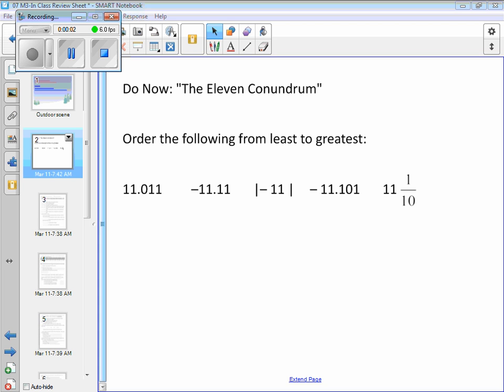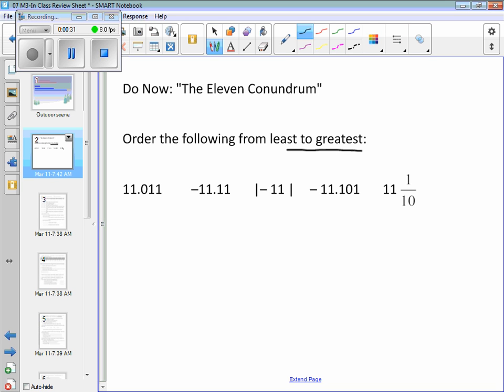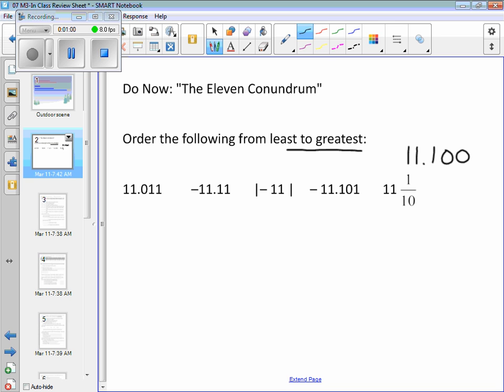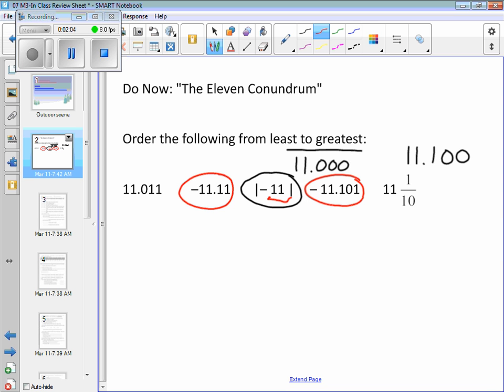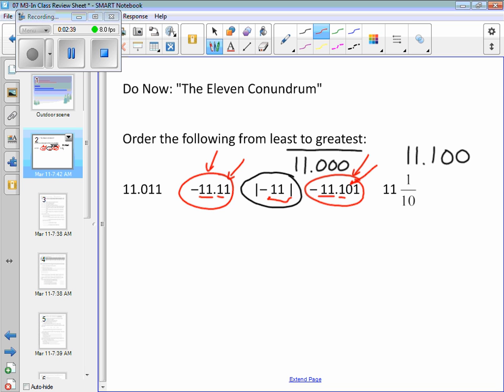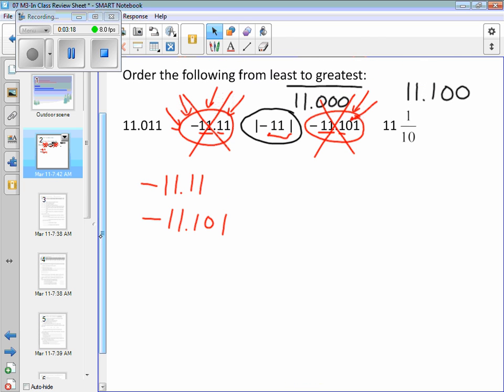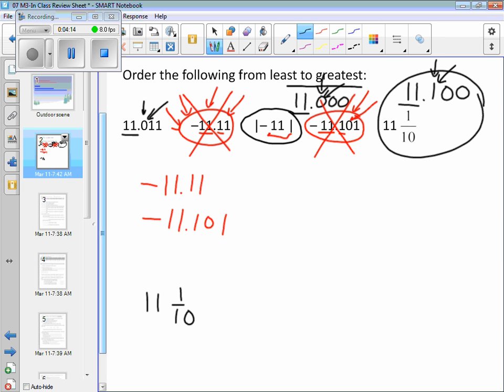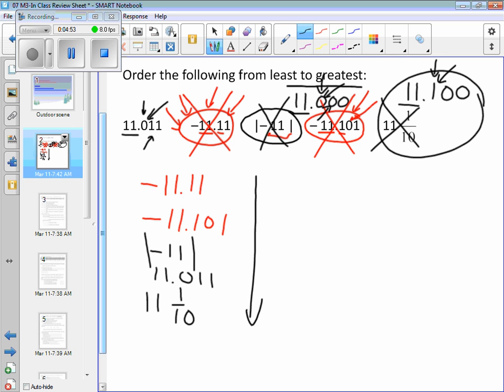07 M3 L7 DAY 2 The Eleven Conundrum